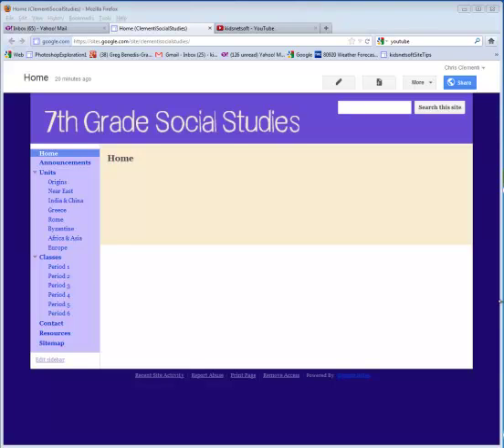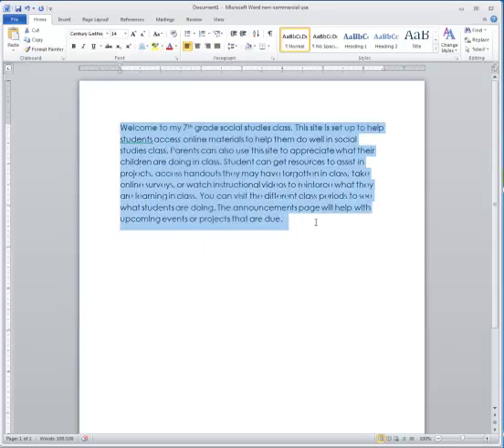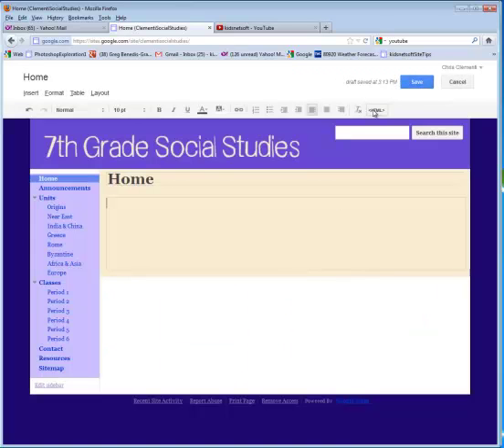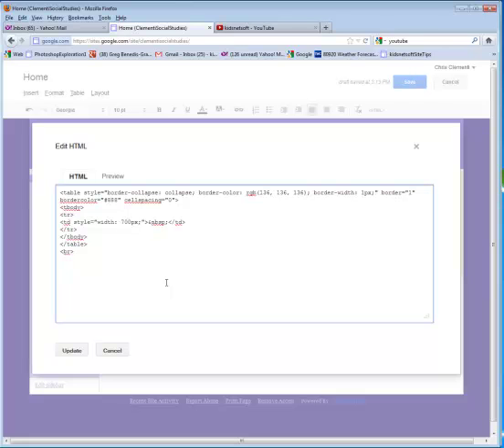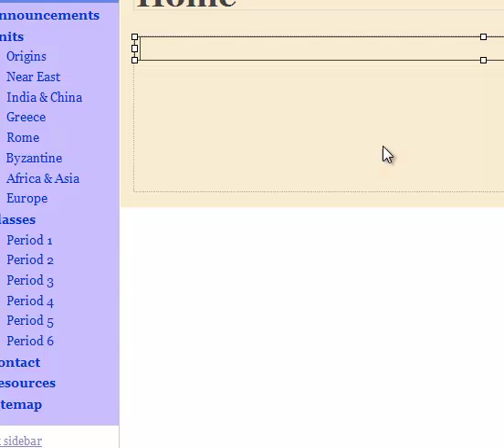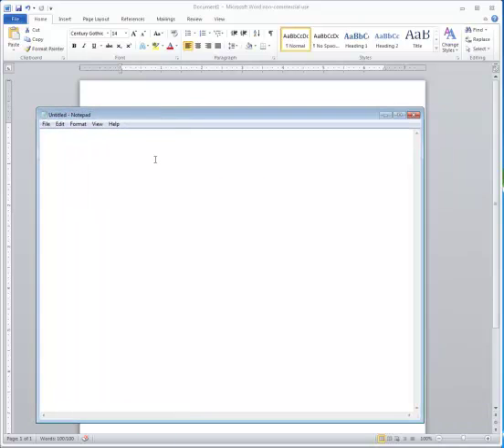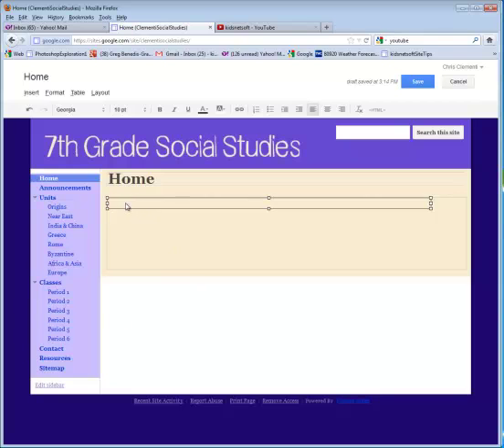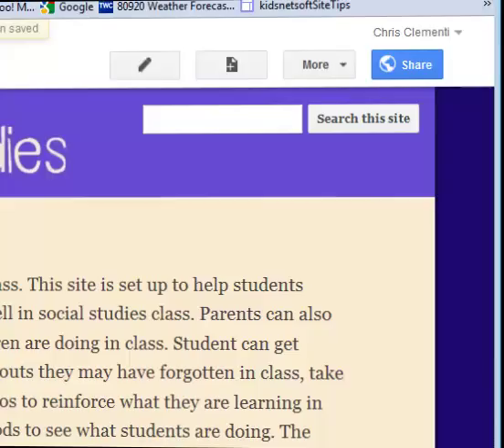Adding tables to Google Sites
This video demonstrates how to add tables to Google sites